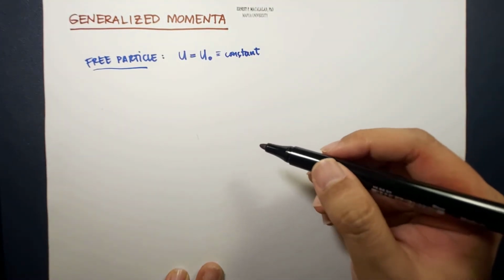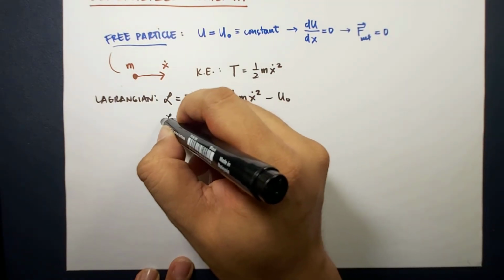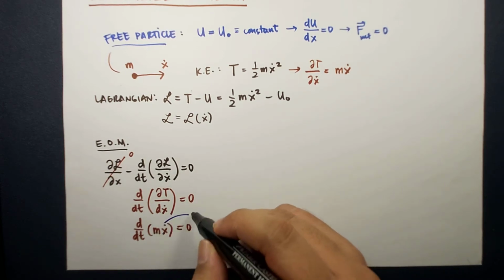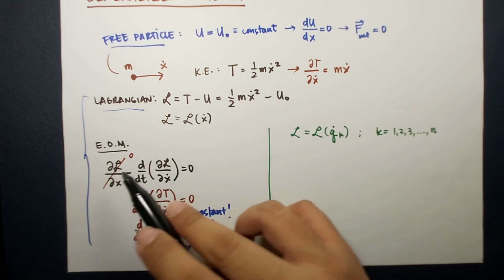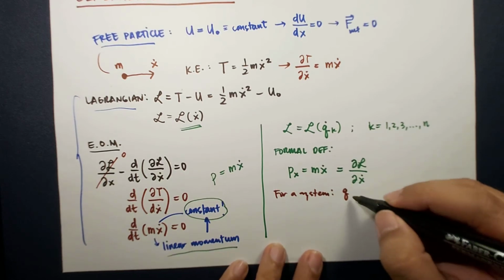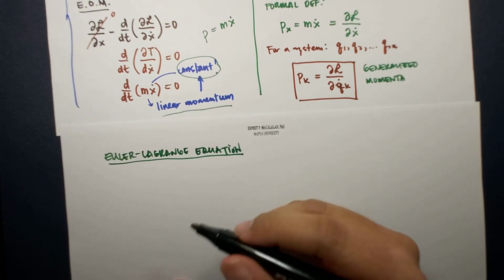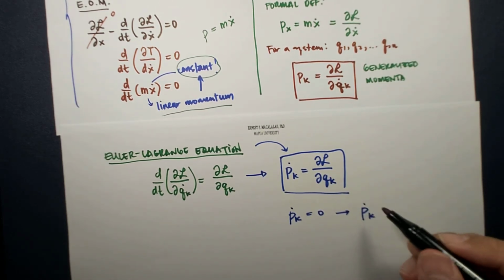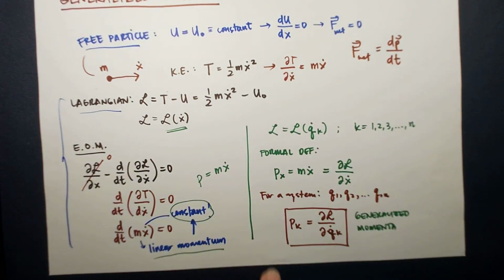Lagrangian Dynamics: Generalized Momenta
Analytical Mechanics
7th edition
10.6 Generalized Momenta